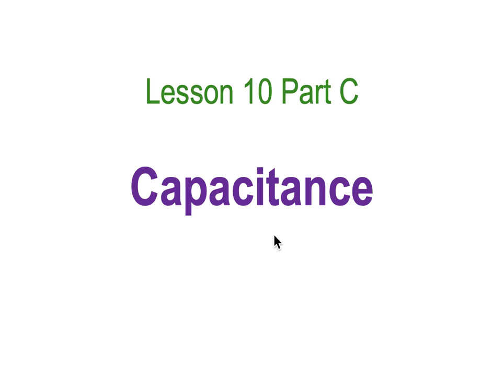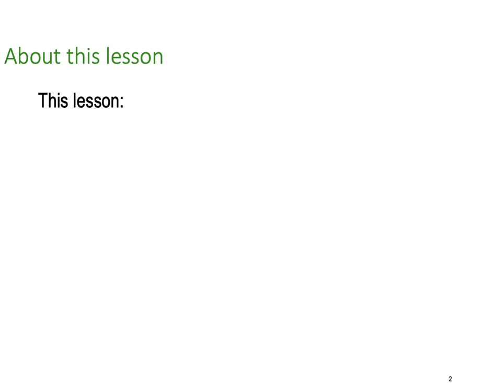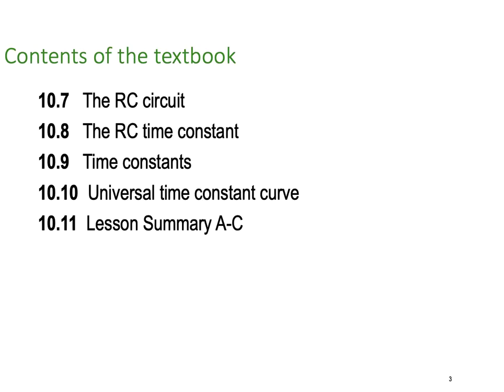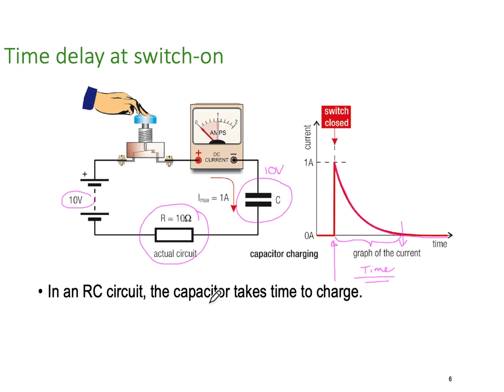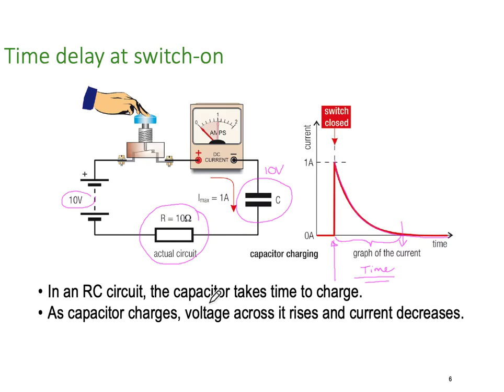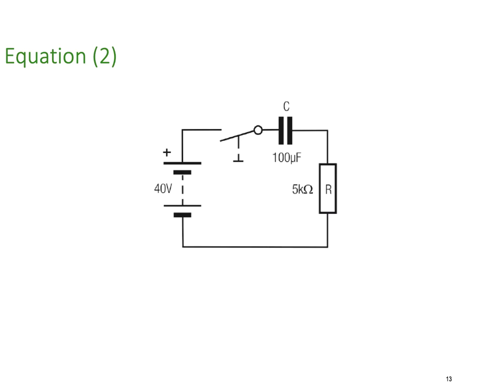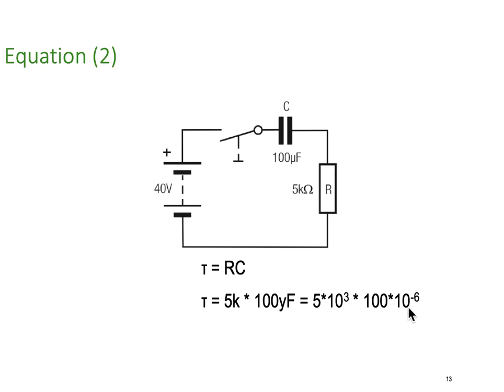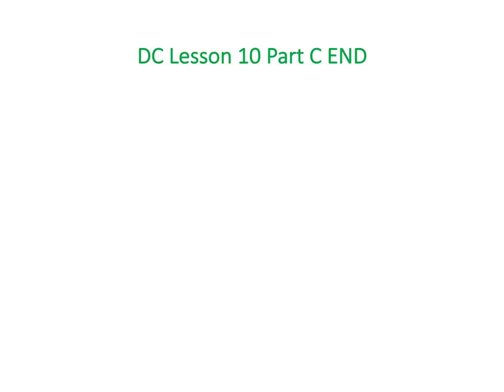DC lesson 10 Part C Complete Ken Meyer